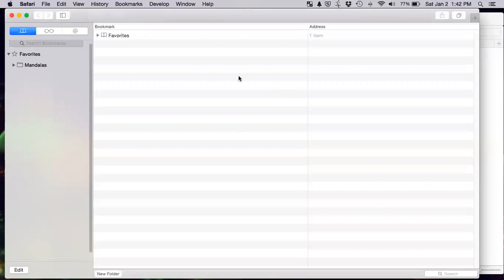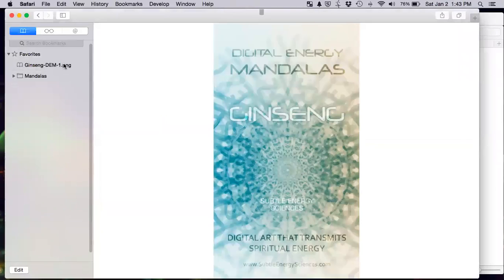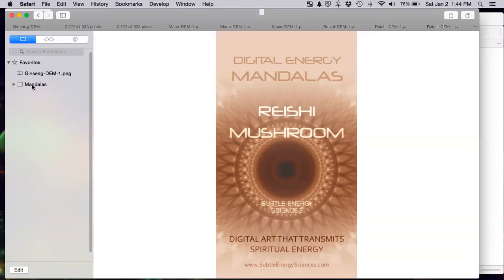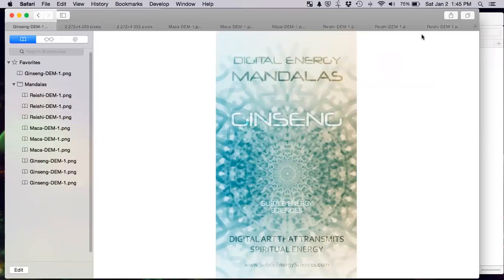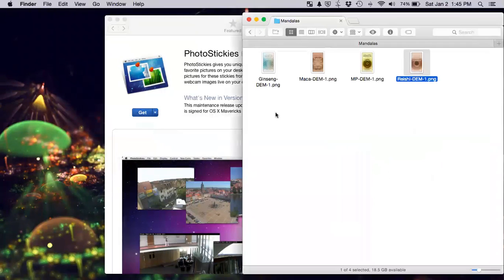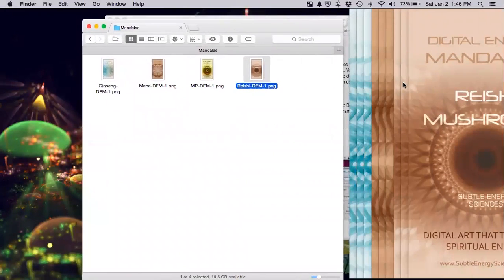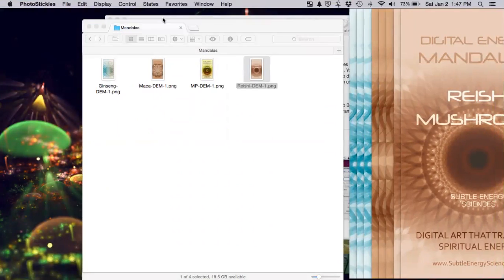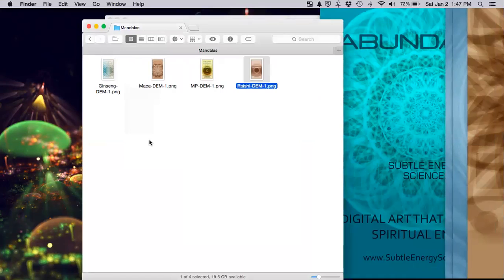Opening and Amplifying the Mandalas on a Mac